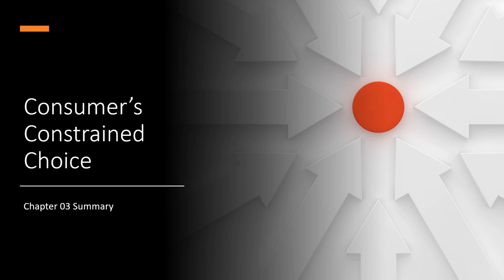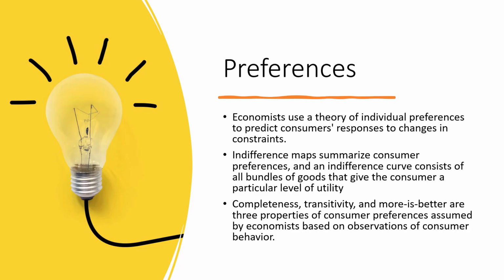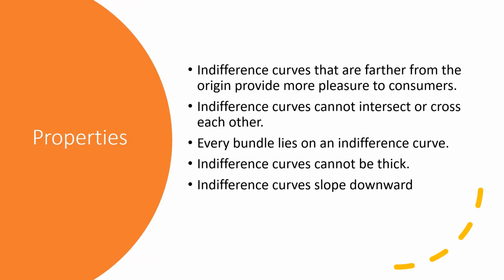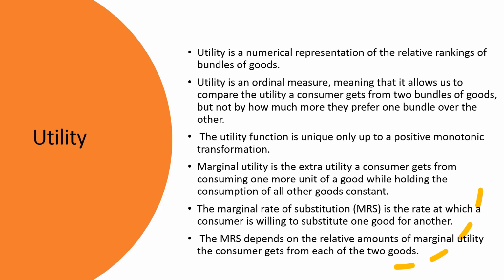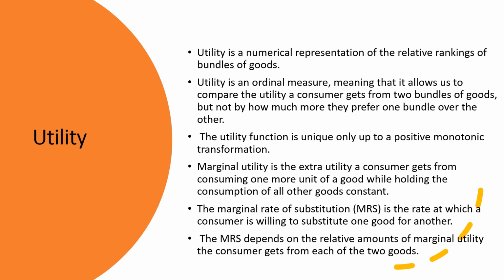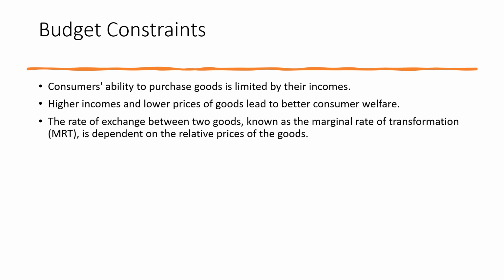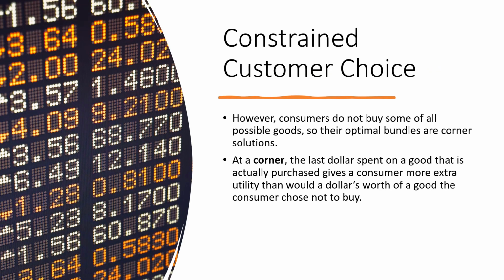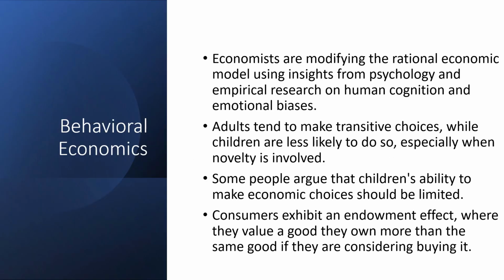Chapter 03 Consumer's Constrained Choice summary || Microeconomics || Jeffery M Perloff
In this video, the concept of consumer choice and the factors that influence it are explored in the context of microeconomics. The video begins by explaining the basic idea of a budget constraint and how it limits the choices available to a consumer. The concept of opportunity cost is also introduced, and its importance in decision-making is discussed. The video goes on to discuss the concept of utility and how it is used to measure the satisfaction a consumer derives from consuming goods and services. The relationship between marginal utility and total utility is explained, along with the concept of diminishing marginal utility. Finally, the video discusses how consumers can maximize their utility given their budget constraint, and how changes in prices or income can affect their choices. Specifically, Chapter 03 Consumer's Constrained Choice summary || Microeconomics || Jeffery M Perloff. Overall, this video provides a clear and concise introduction to the topic of consumer choice in microeconomics, making it a valuable resource for students and anyone interested in learning more about this important economic concept.

Important Topics 00:08
Preferences 00:18
Properties of Indifference Curves 00:57
Utility 01:19
Budget Constraints 02:16
Constrained Consumer's choice 02:42
Behavioral Economics 03:07

This channel is to help students to learn subjects easily. I will be focusing on the clear all the topics in short period of time. It will help all the students to cover each topic in no time. Furthermore, If you want slides or notes you may get those as well. For the notes and slides just you need to share in the comment. The Work of mine is to student feel " No more tension of EXAM".

Key topics
Microeconomics,
Consumer Choice,
Budget Constraint,
Opportunity Cost,
Utility,
Marginal Utility,
Total Utility,
Diminishing Marginal Utility,
Price Changes,
Income Changes,
Constrained Choice.